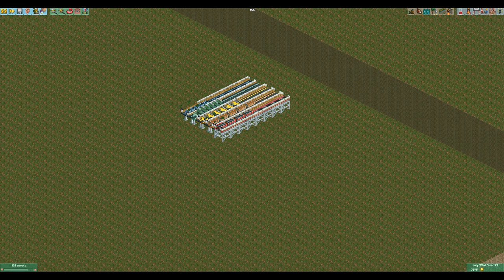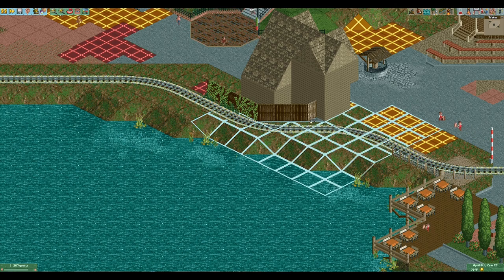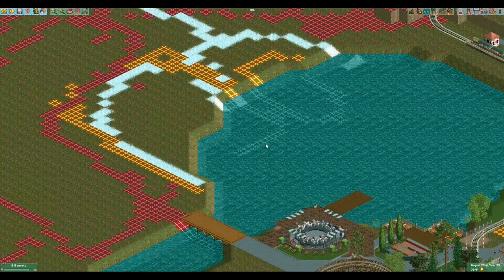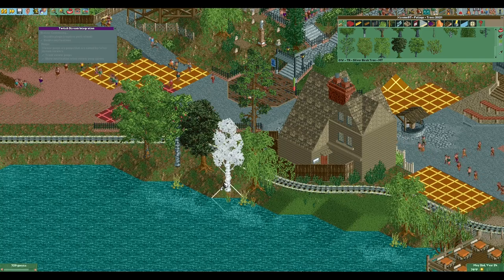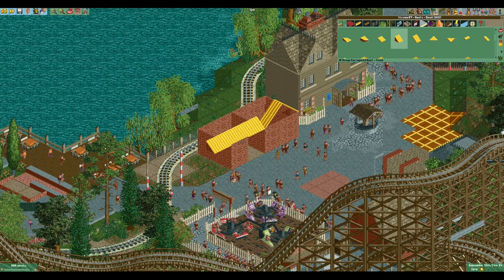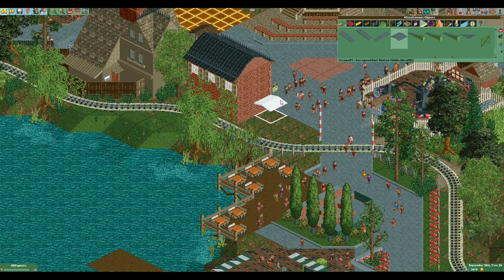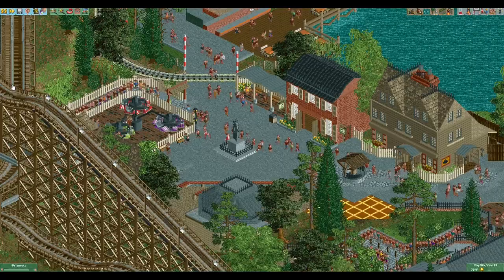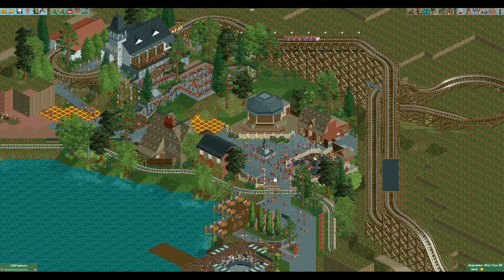[Stream Archive] Andrelczyk Amusement Academy #25: Build a Park 4: Architecture and Details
JOIN ME ON FUTURE STREAMS.  2:00PM EST MANY WEEKENDS.
WE HAVE A DISCORD!  Join us for easier communication about what's next.

Original stream date: December 12, 2021
This is the raw footage of the twenty-fifth livestream for my Andrelczyk Amusement Academy series, where I'm teaching how to build realism in RCT2.  We're continuing our park build series today with more architecture and details in our Salem, Massachusetts themed area.  As with any detailed custom scenery RCT2 project, this is going to take some time, but we're working to wrap up the area so we can move on to new things.  Some of today's topics include:

- Architecture
- Path detailing
- Peep wayfinding

This park build is a multi-part series over the next AAA's.  If you have suggestions or park thoughts, join or Discord to talk about them or leave a comment here.